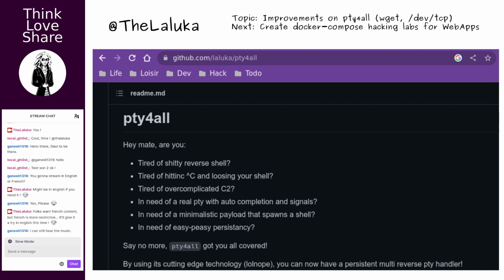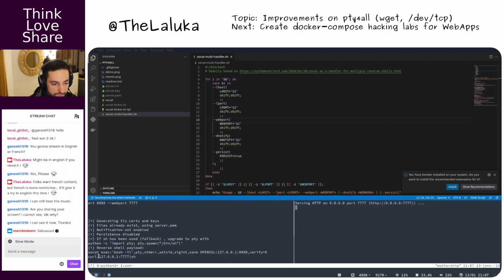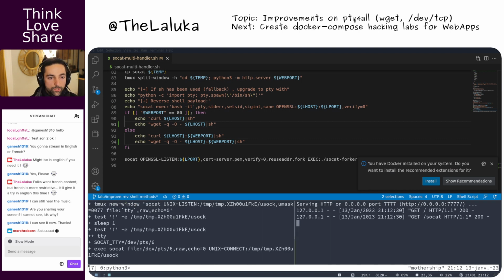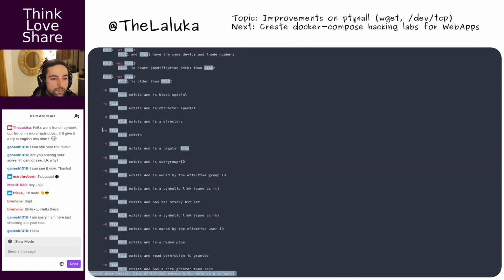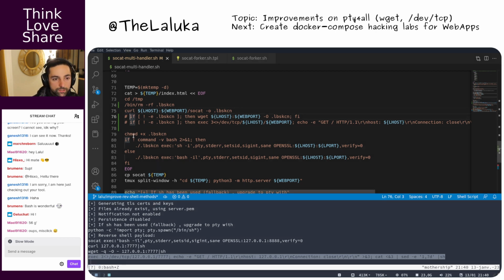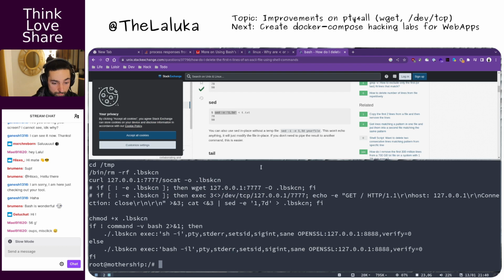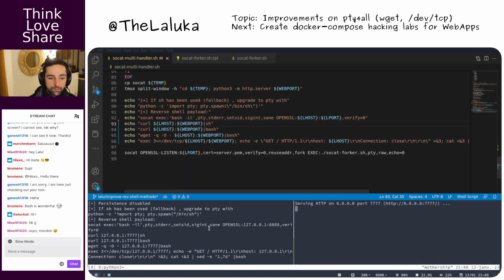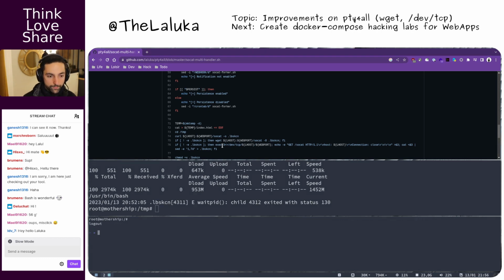EP 002 | pty4all improvements, implementing curl, wget, and bash /dev/tcp fallback methods!